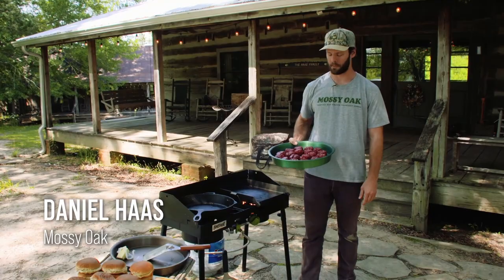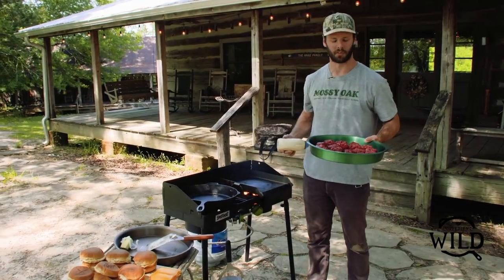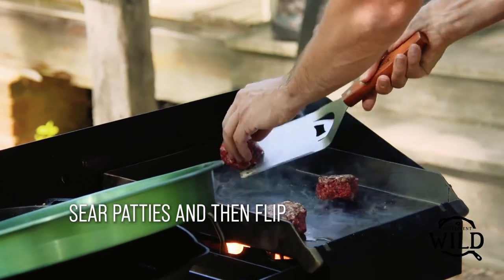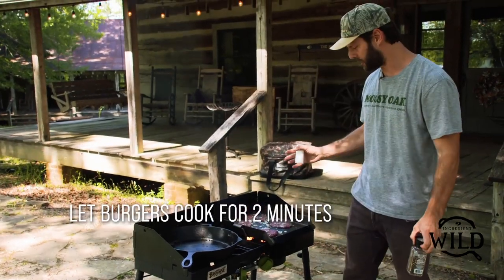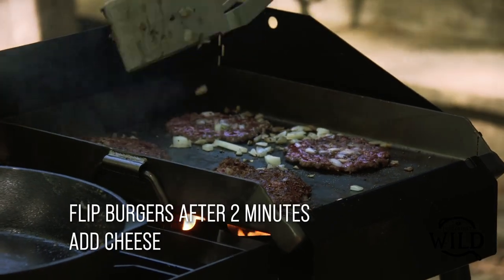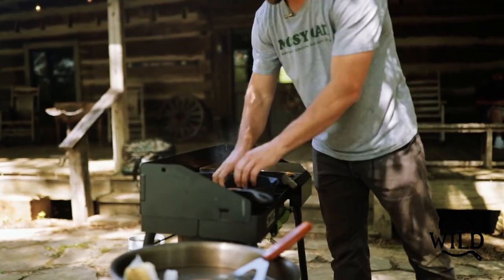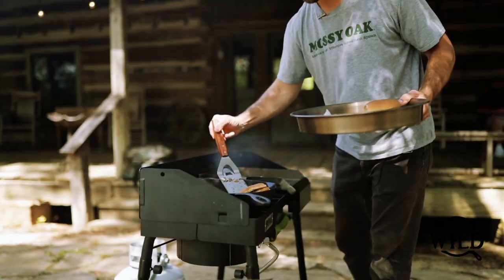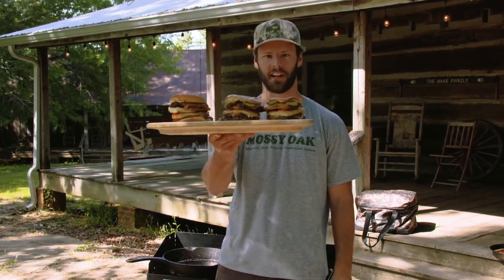Elk Smash Burgers with Daniel Haas | Ingredient Wild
Daniel Haas has perfected the wild game smash burger, made usually with venison or elk. He's made it for the Mossy Oak folks plenty of times, so we can attest to how good they are. This is the best smash burger recipe.

Get your wild game meat and more recipes at Mossy Oak Gamekeeper Butcheries.